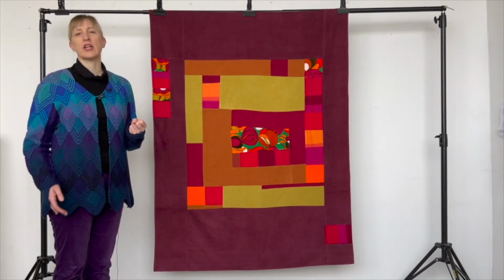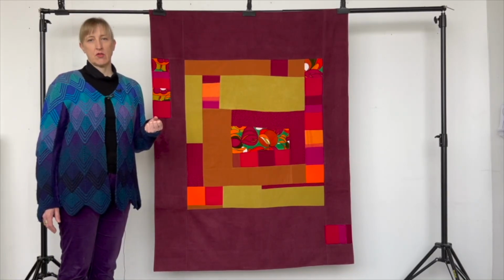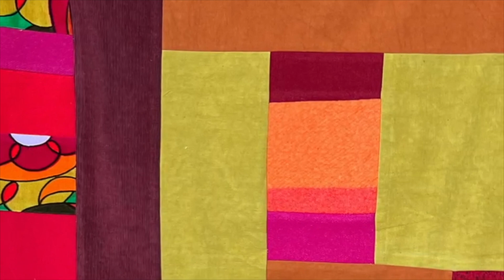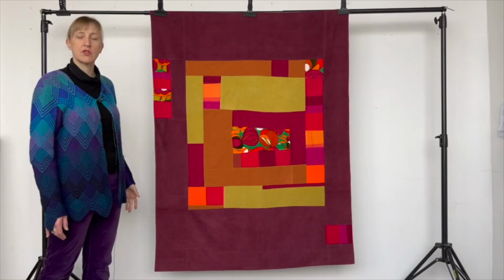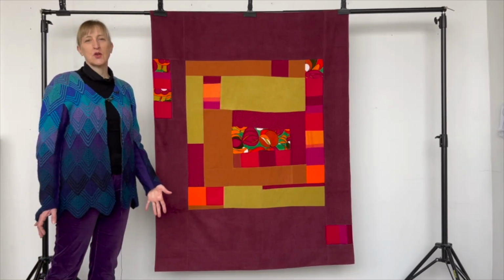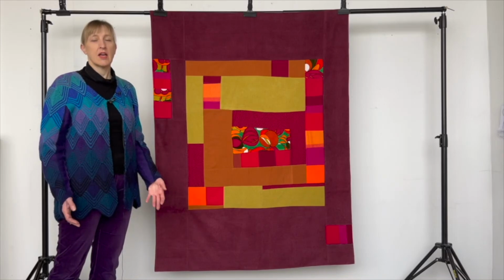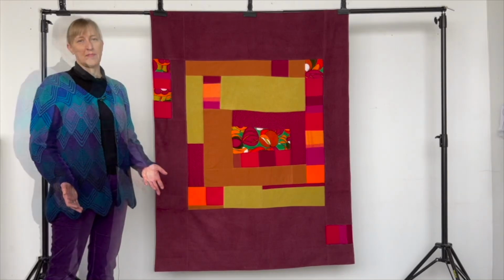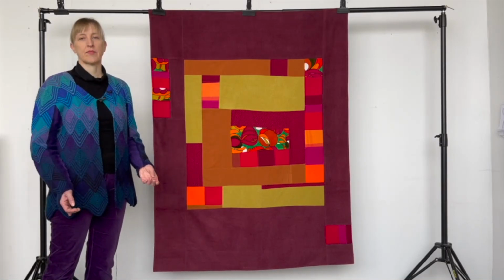Go Tell It! interview with Tara Glastonbury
One quilt, one person, one video camera, three minutes = another quilt story saved!